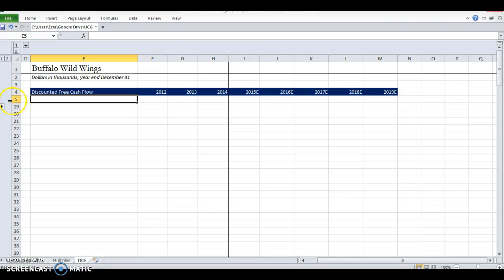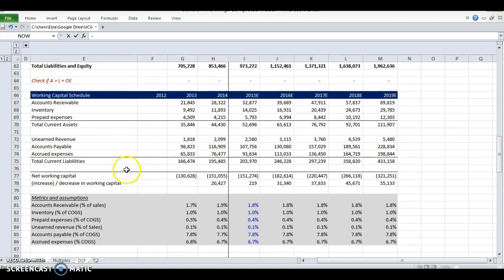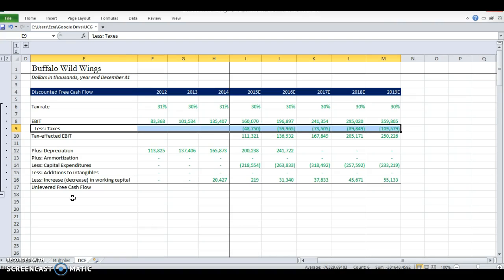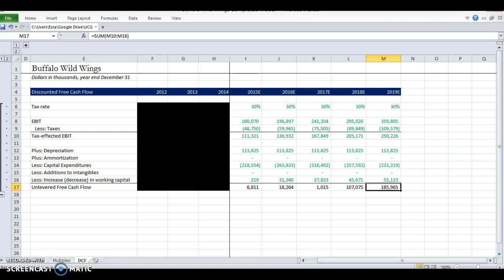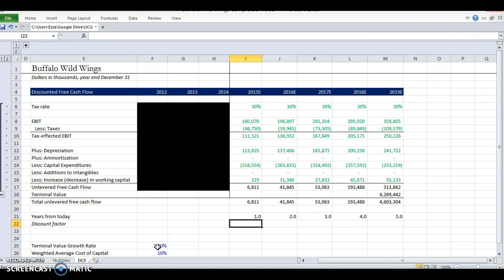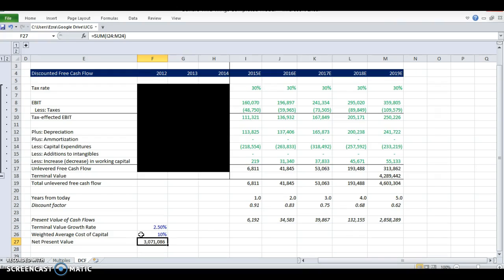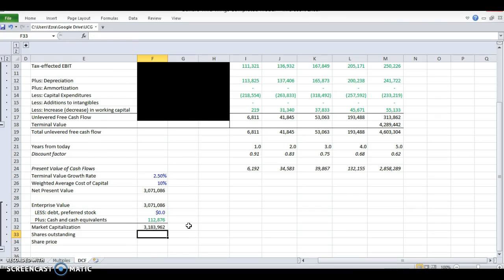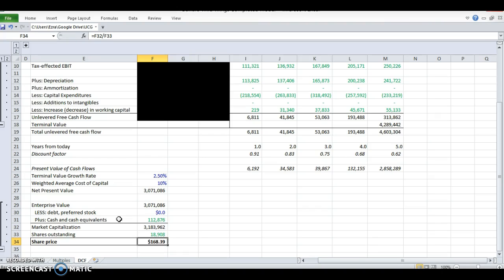3 Statement Financial Modeling - Discounted Cash Flow Valuation - Step 8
This video is part of a 10-part FREE video series which simulates the valuation training investment bankers go through on their first few weeks of work.  Over the series, you will learn to build a full 3-statement financial model which is fully 'balancing' (the different financial statements communicate with each other based on a set of inputs and assumptions).

You will learn a wide variety of skills needed to become a financial analyst - you will learn excel skills, basic accounting skills, basic valuation skills, and modeling techniques!

This video covers how to build a DCF valuation